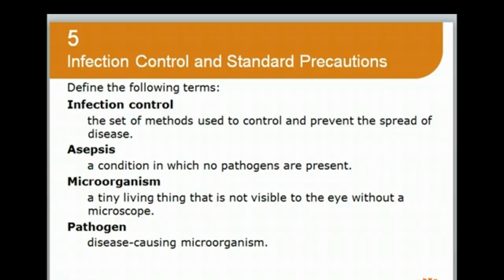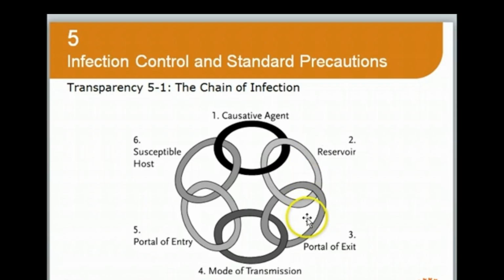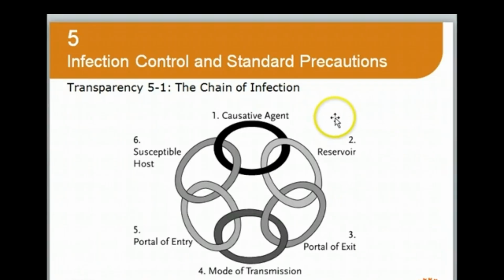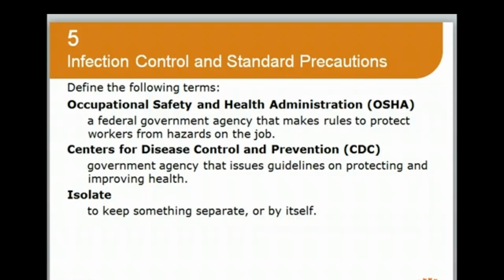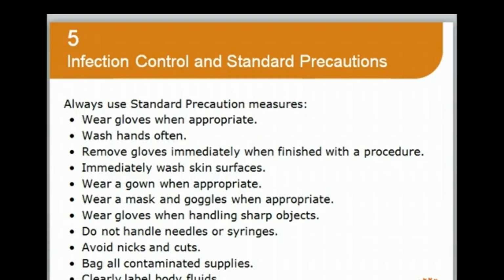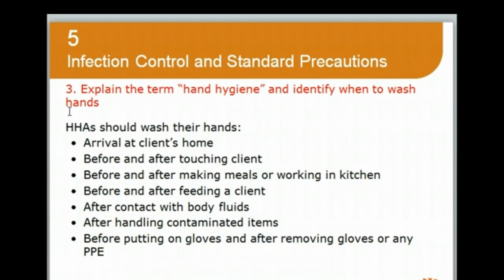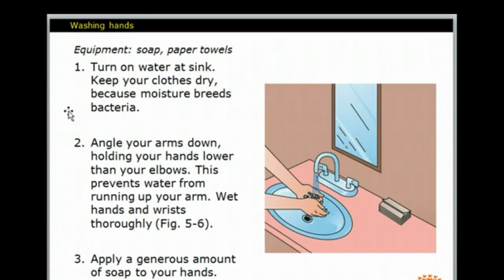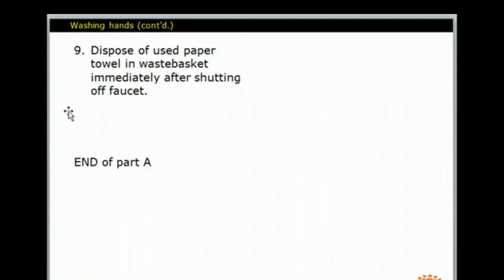CNA CHAPTER 5 PART 1